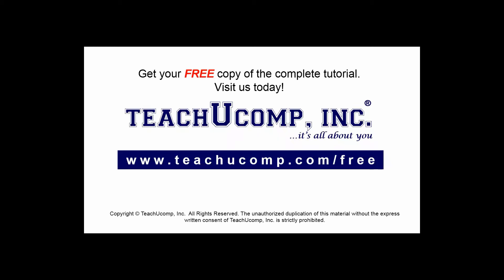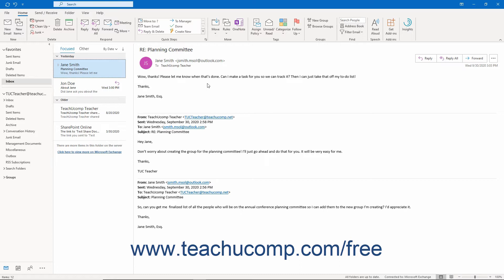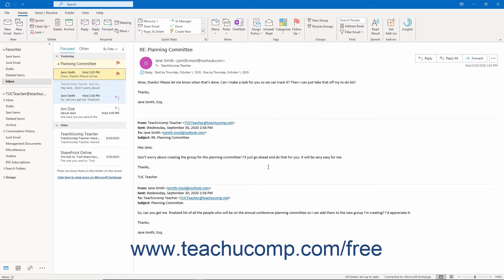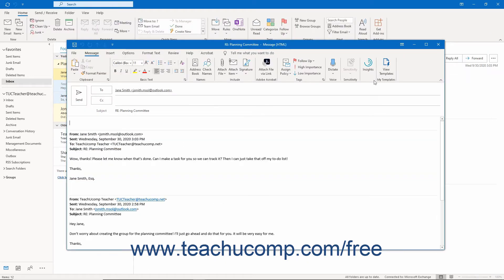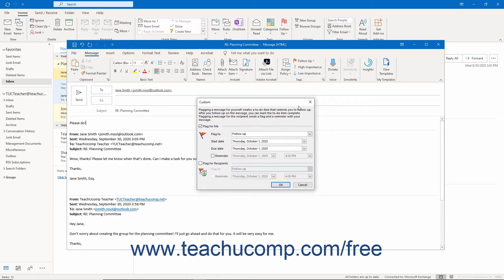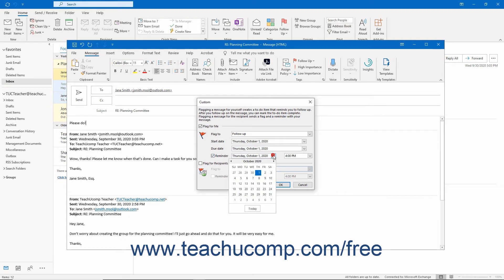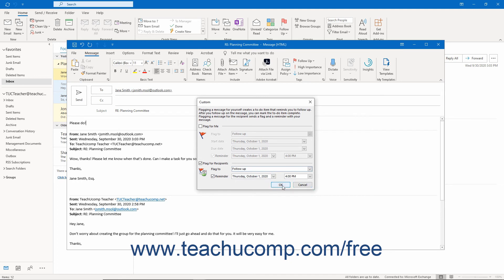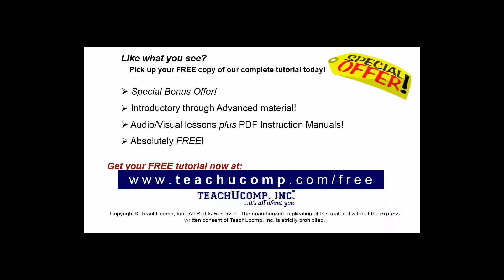Outlook 2019 & 365 Tutorial Message Flags Microsoft Training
FREE Course! Learn how to use message flags in Microsoft Outlook - the most comprehensive Outlook tutorial available. Visit us today!